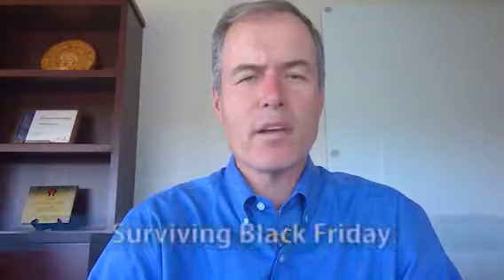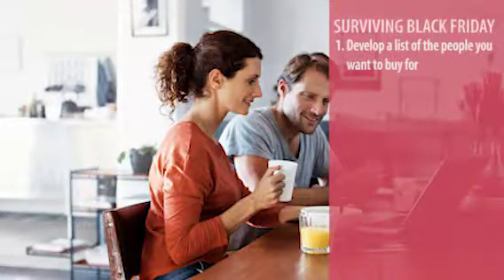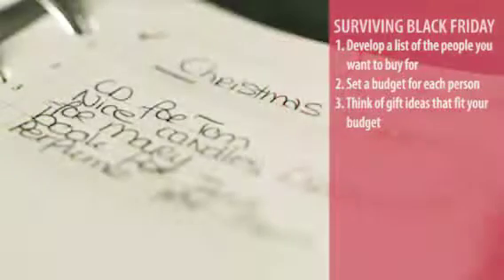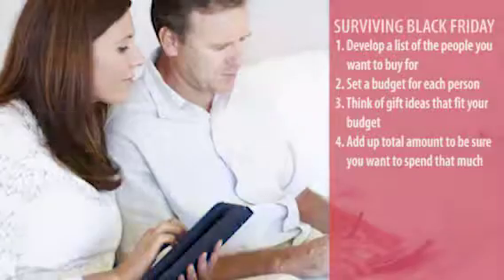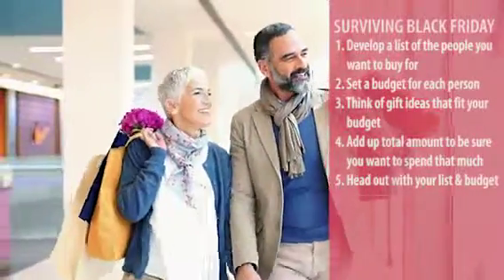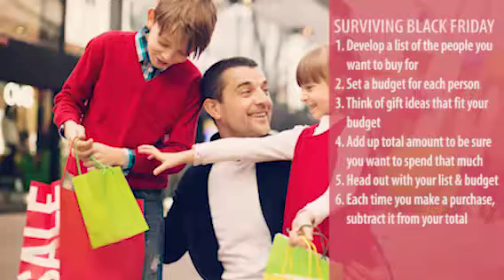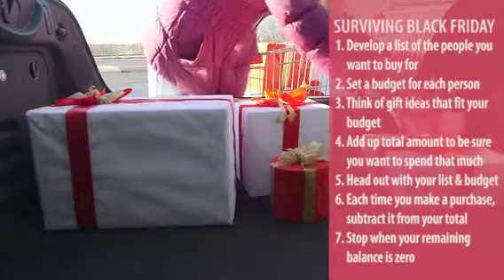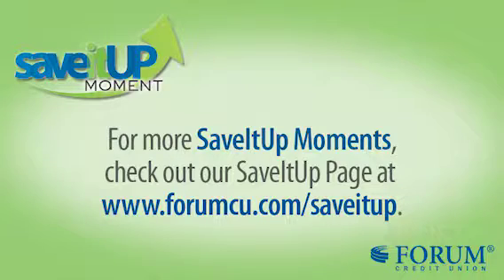SaveItUp Moment - Surviving Black Friday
Andy Mattingly shares 7 steps to surviving black friday.